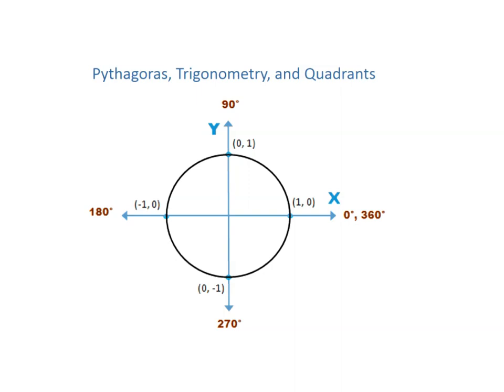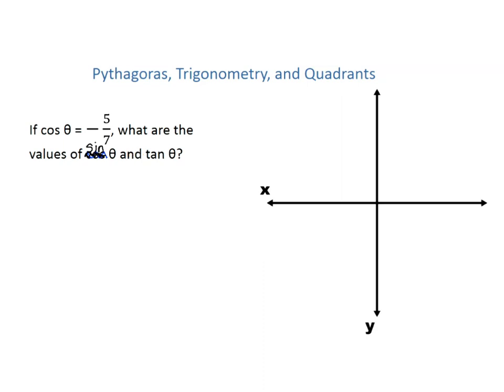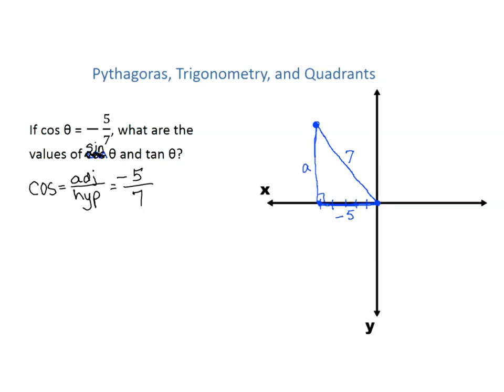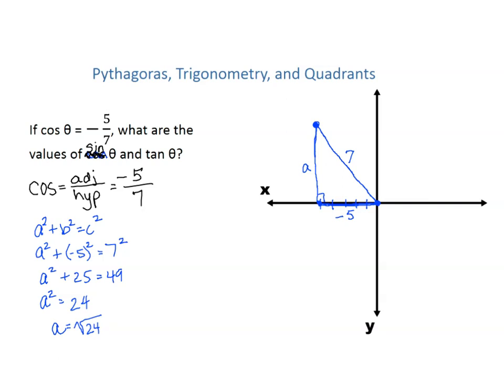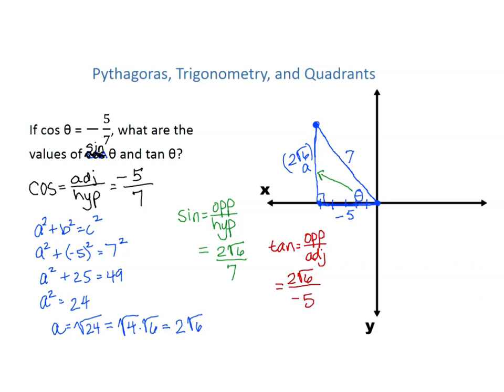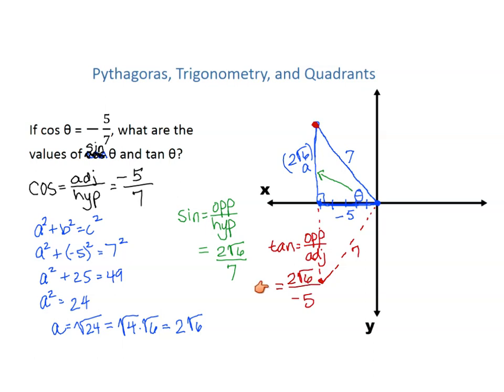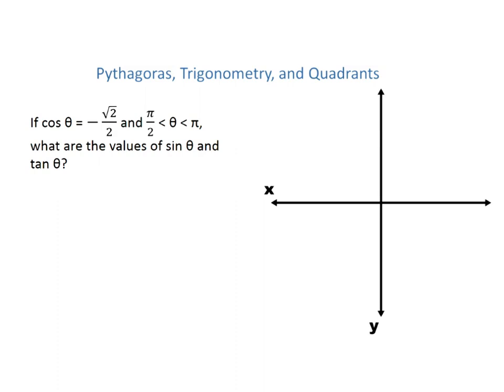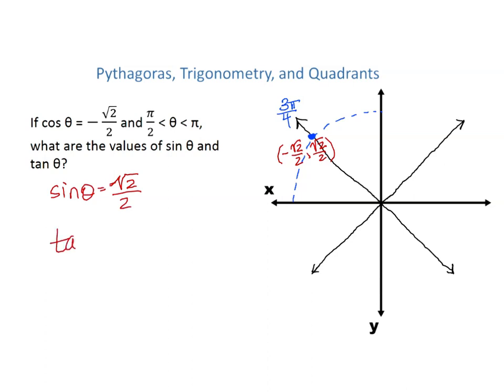Right Triangle Trig and the Unit Circle - SAT Prep, Algebra 2, Lesson 70